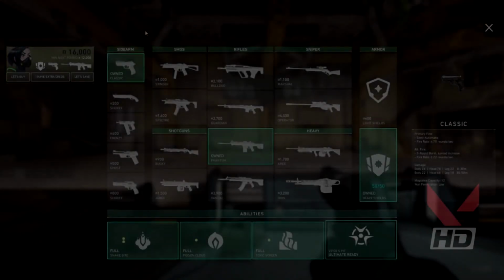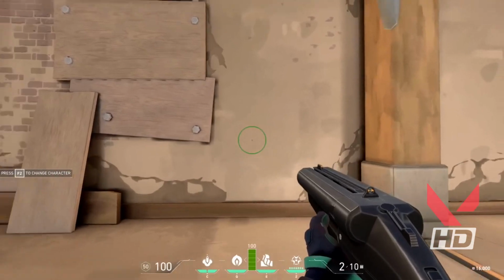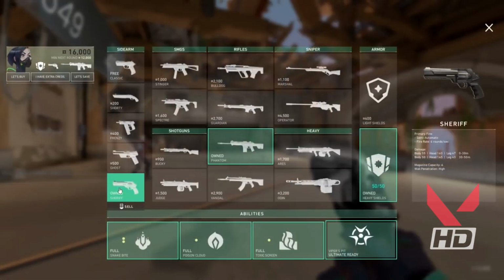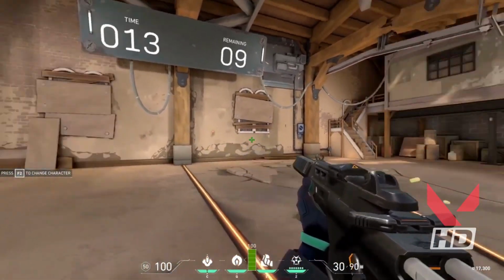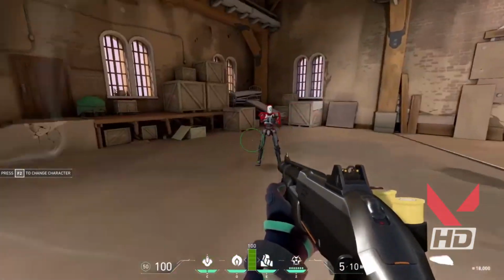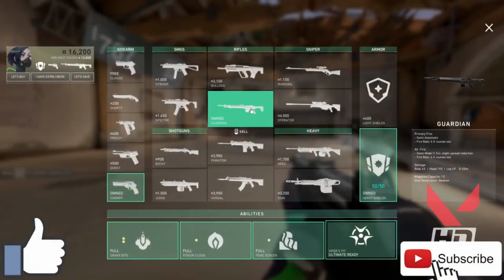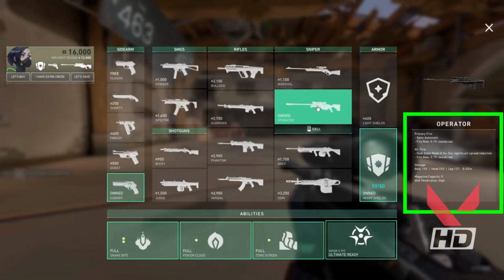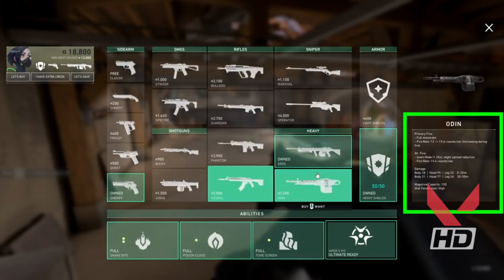BREAKDOWN of VALORANT Weapons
BREAKDOWN of VALORANT Weapons (FULL GUIDE)